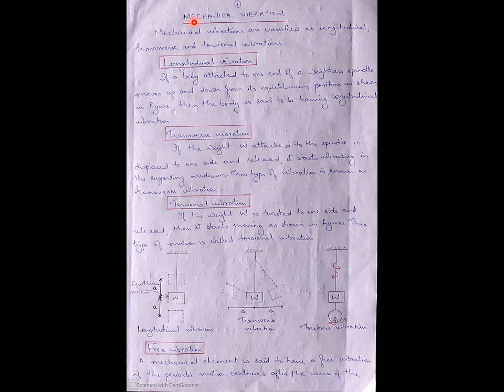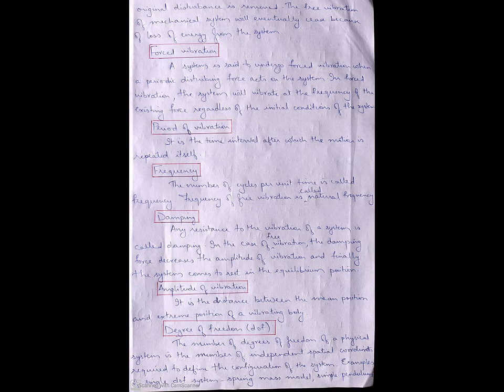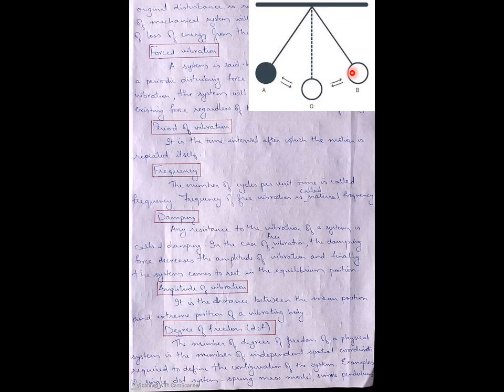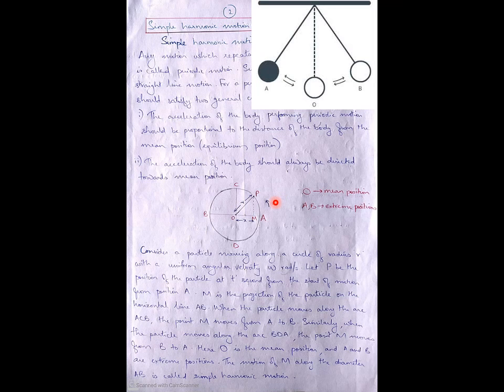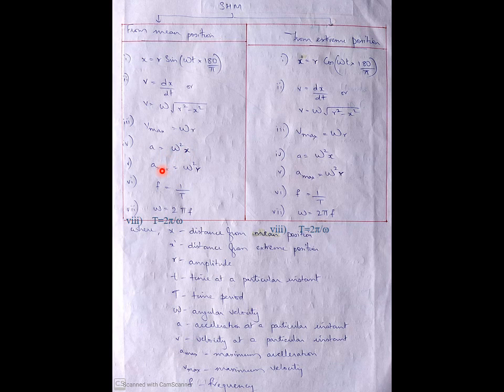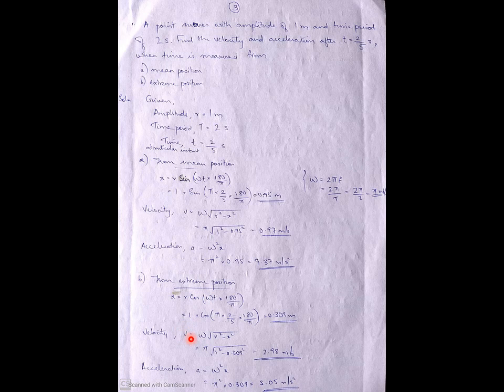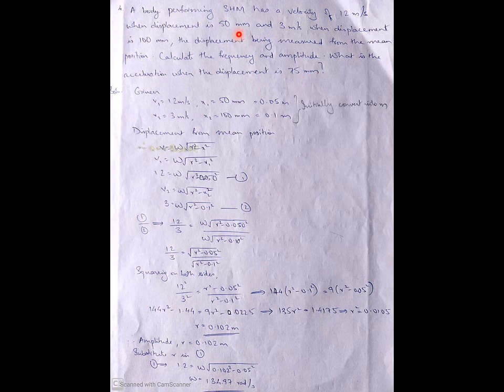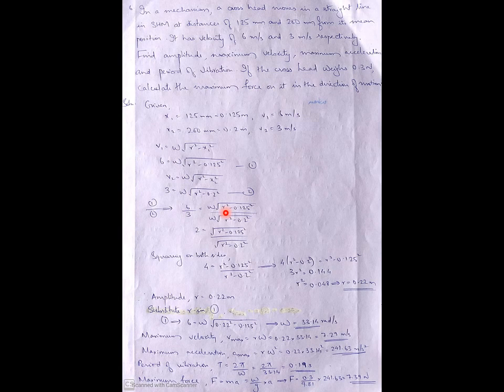MODULE 5-PART6-ENGINEERING MECHANICS(KTU 2019 SYLLABUS)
DR. IRSHAD ABDUL AZEEZ P
ASSISTANT PROFESSOR
MESCE KUTTIPPURAM